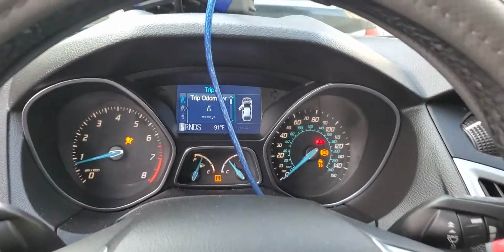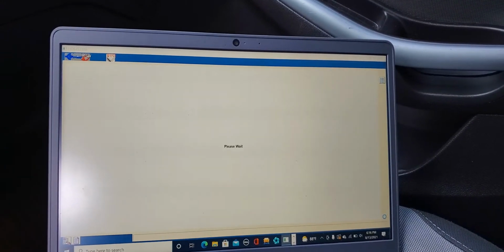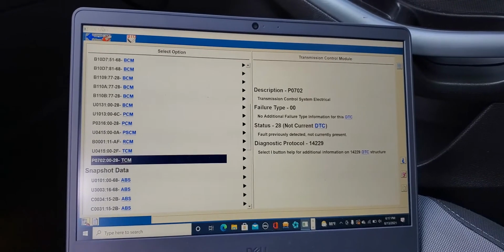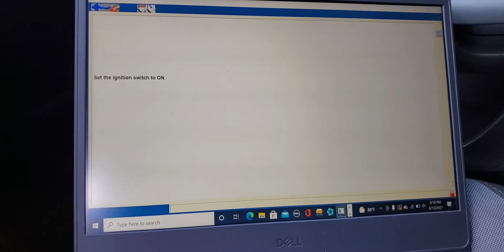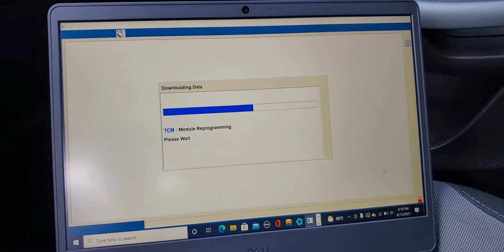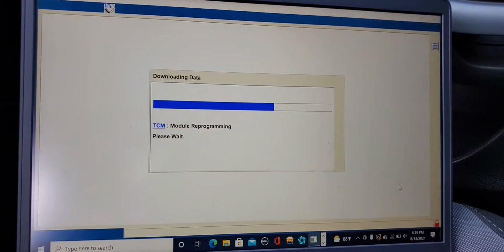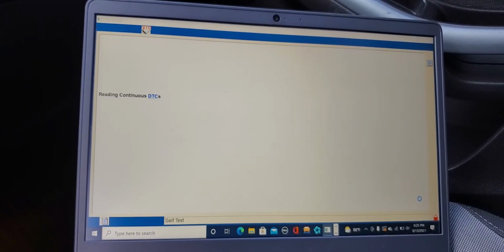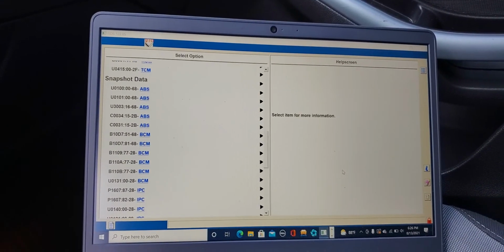2012 Ford Focus How Do A Transmision Control Module Programming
on 2012 Ford Focus Comes with transmission control module and must be programmed and configured  after the replacement
you have to use ford diagnostic software to do the task
after the programming you must do the configuration some cars need it some not